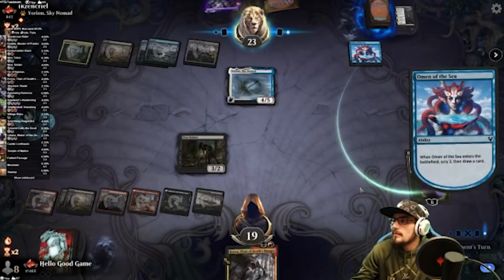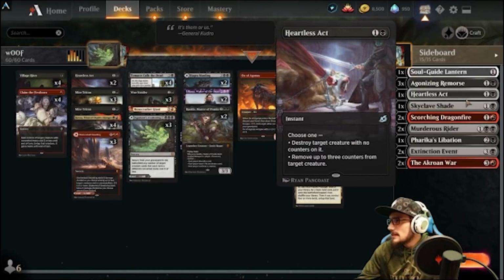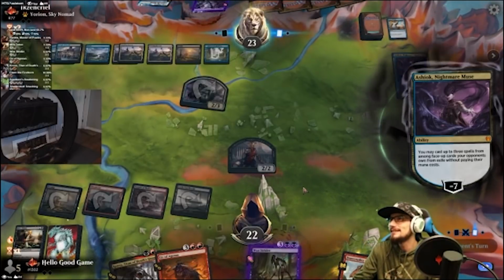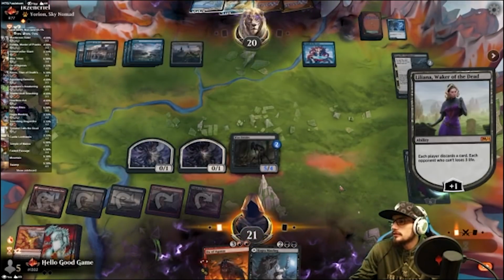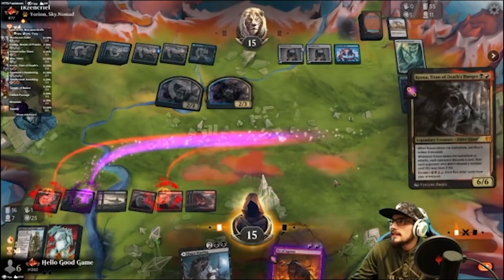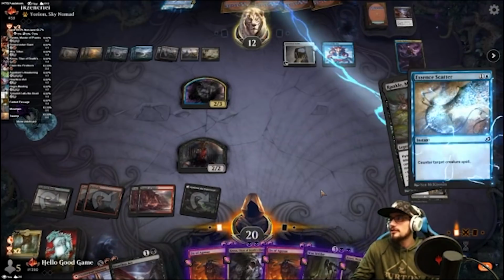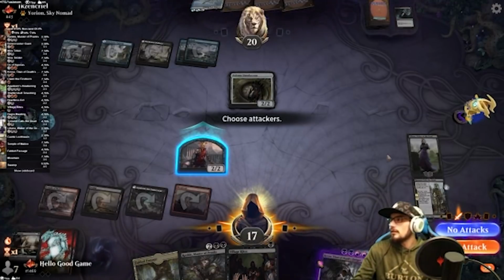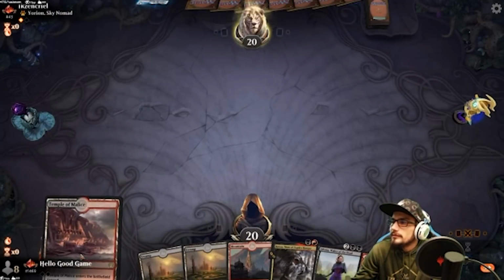NEW TOP 50 DECK EXPOSES ARENA RNG | Rakdos Midrange IS RUDE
The Ox of Agonas takes me on a journey into the depths of madness, revealing some of the most bizarre matchmakings I have ever encountered.

00:00 Deck Tech
13:16 Gameplay
01:29:00 Outro

SPEED: 3
STRENGTH: 3
CONTROL: 2
SYNERGY: 3
Overall: 2.75

Bronze: 5
Silver: 5
Gold: 5
Platinum: 5
Diamond: 4
Mythic %: 3
Mythic #: 2

3 Agadeem's Awakening
1 Bonecrusher Giant
2 Castle Locthwain
4 Claim the Firstborn
4 Fabled Passage
2 Hagra Mauling
2 Heartless Act
4 Kroxa, Titan of Death's Hunger
2 Liliana, Waker of the Dead
4 Mire Triton
5 Mountain
2 Ox of Agonas
2 Rankle, Master of Pranks
3 Shatterskull Smashing
5 Swamp
4 Temple of Malice
4 Tymaret Calls the Dead
4 Village Rites
3 Woe Strider

Sideboard
3 Agonizing Remorse
2 Extinction Event
1 Heartless Act
2 Murderous Rider
1 Pharika's Libation
2 Scorching Dragonfire
1 Skyclave Shade
1 Soul-Guide Lantern
2 The Akroan War